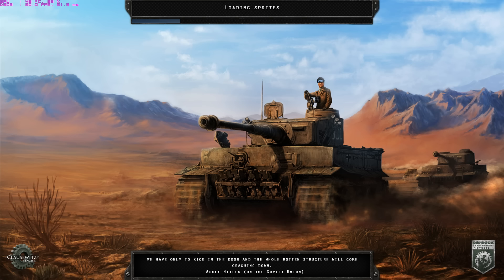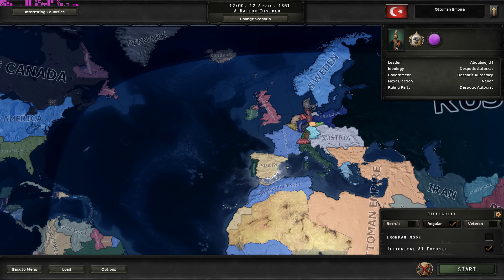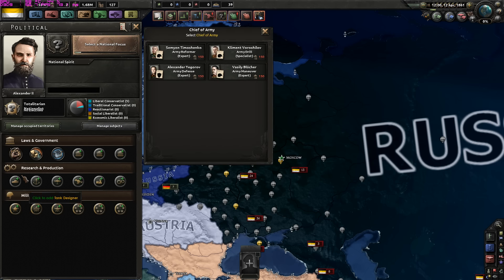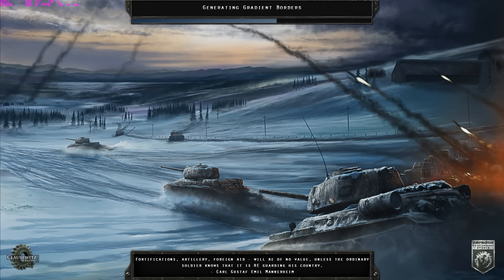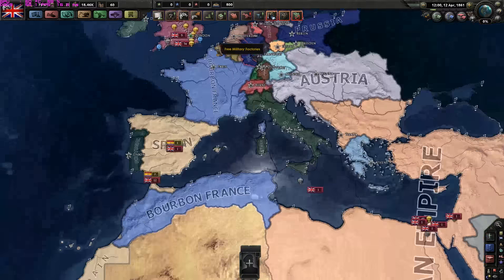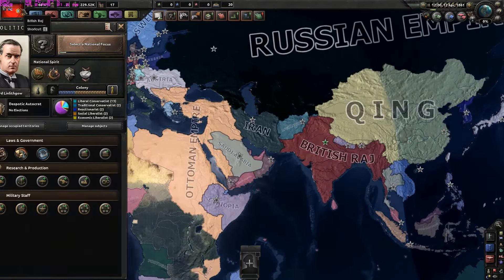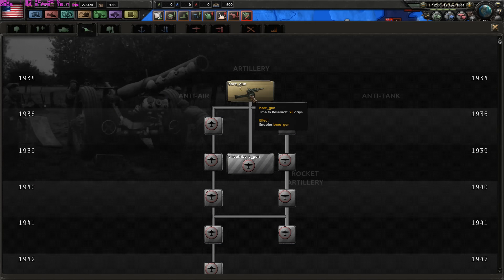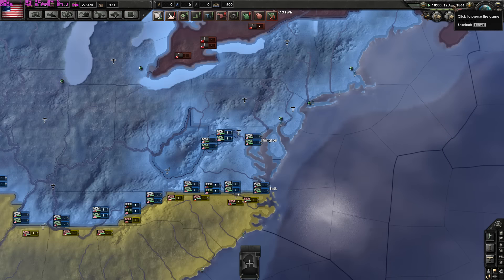Timeline of Iron | Hearts of Iron IV Mod Spotlight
Today we are going to take a look to the “Timeline of Iron” Mod, which just came out and sets you far back to the 19th century. Be aware: I had to find out during my record that this mod was far away from being playable. It has great effort if it gets the help it needs, though.

►Go sure to drop a comment!